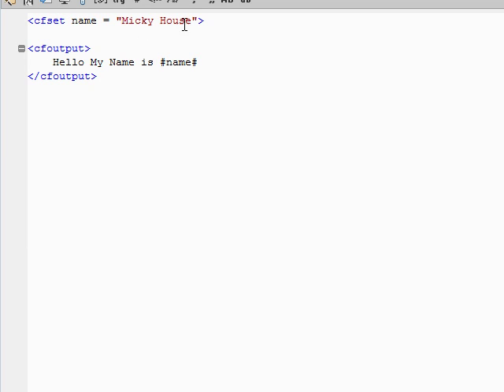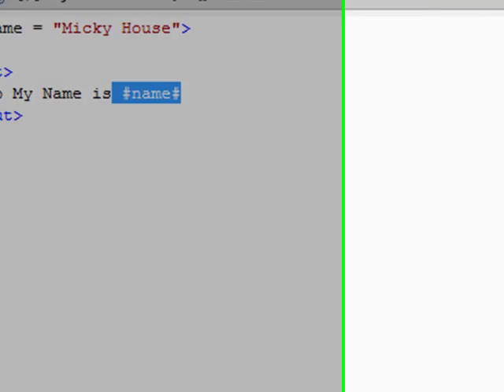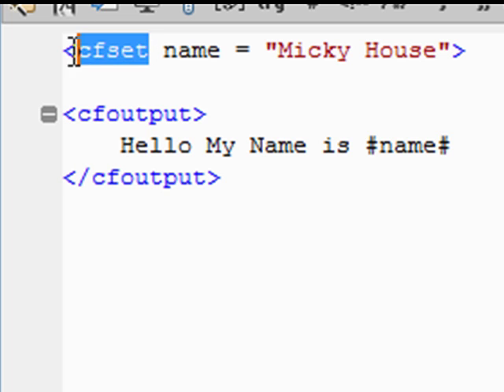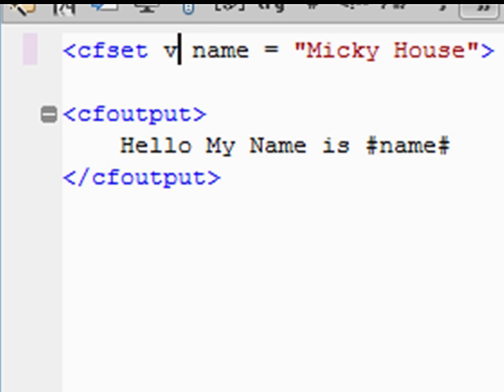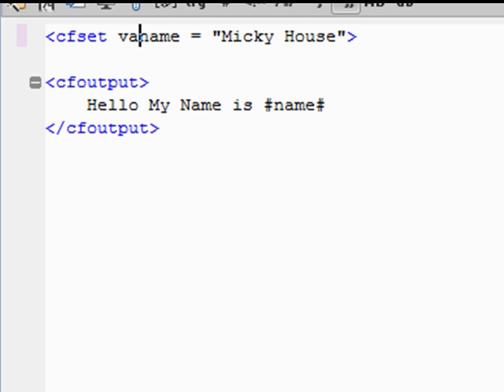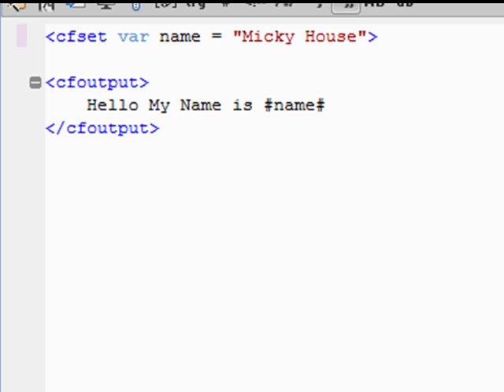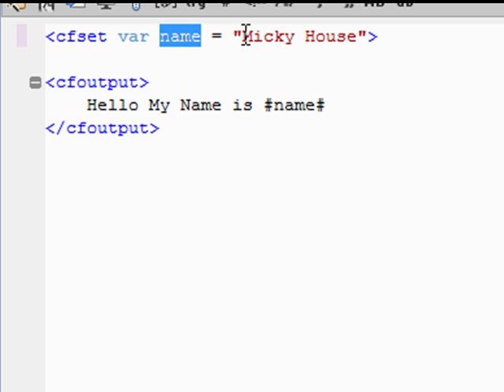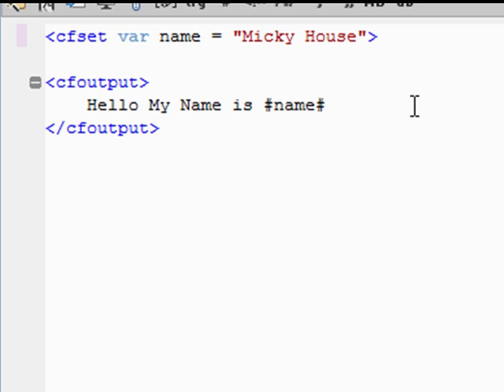ColdFusion - Basic Tutorial 101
Learn the CFSET and the CFOUTPUT tag in ColdFusion - Learn how to output variables and other fun stuff in ColdFusion. More Soon... Next Video is CFQUERY... Exciting